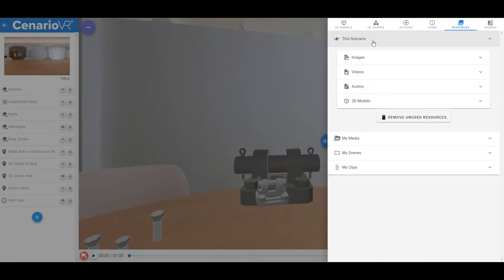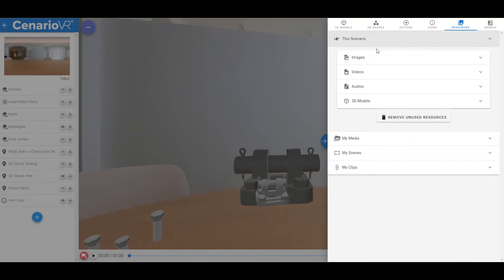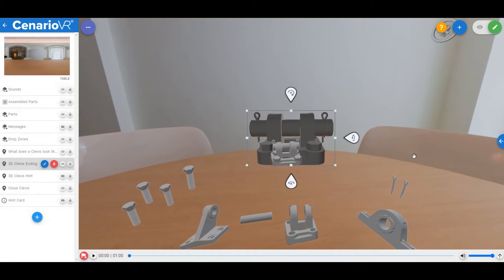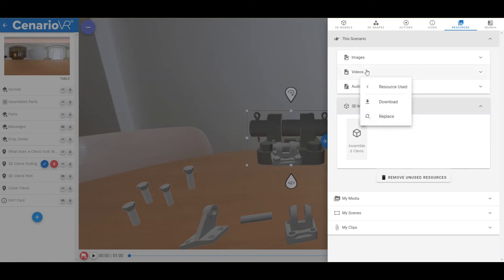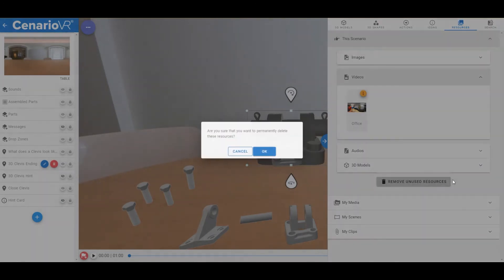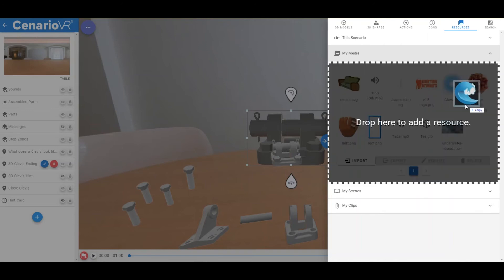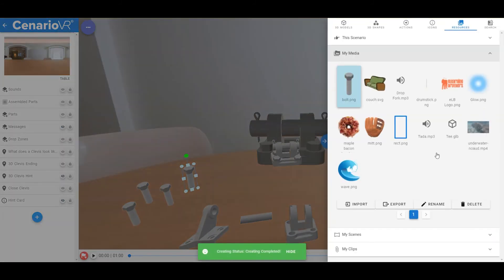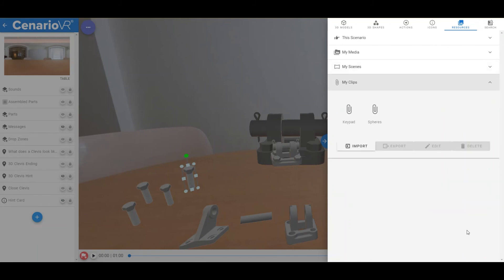CenarioVR Resources Tab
In this video you will learn about the Resources Tab in CenarioVR®.